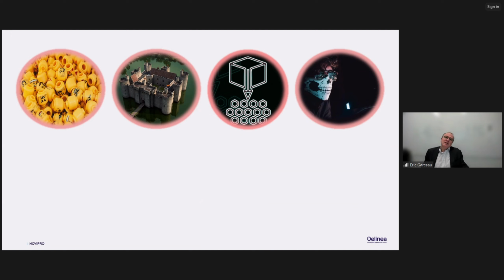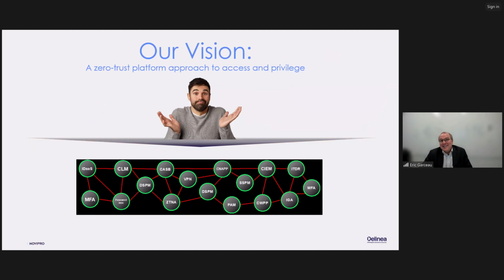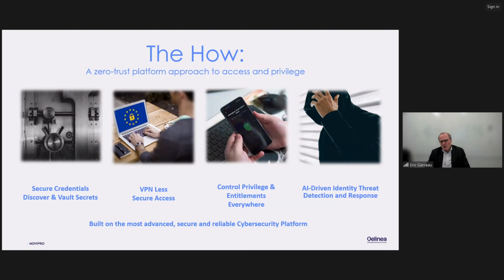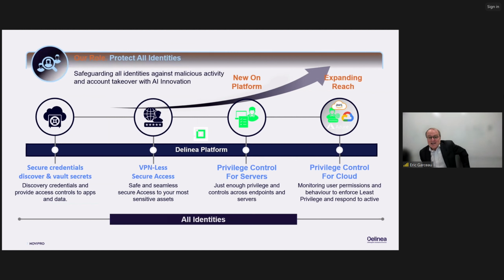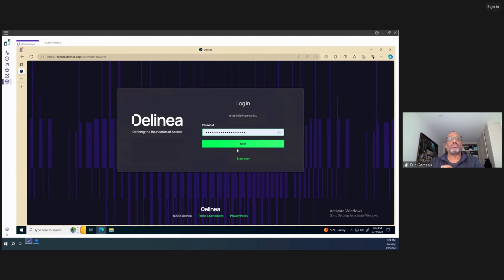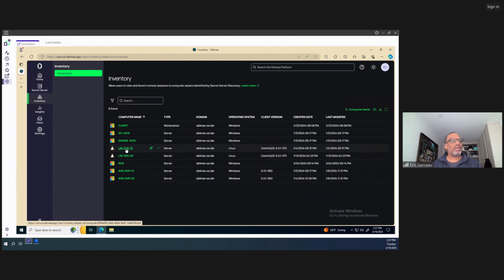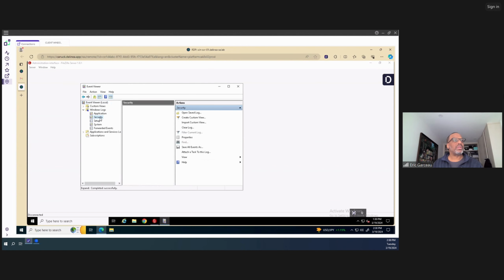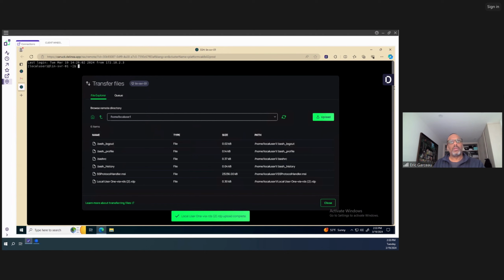Expanding horizons: Leading the future of PAM and Beyond with innovation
Discover the Delinea workshop presented at CyberEX Virtual